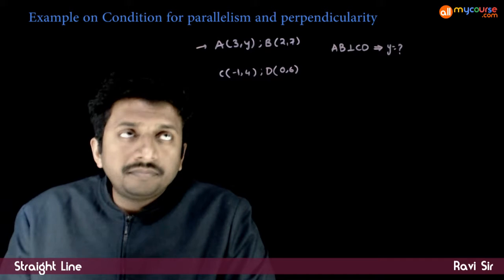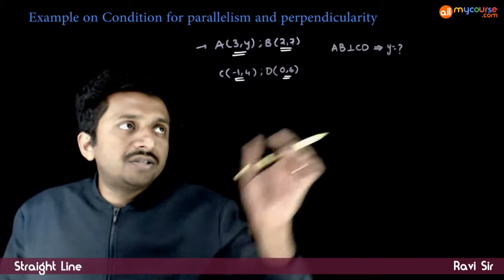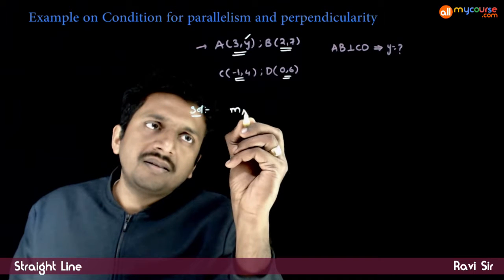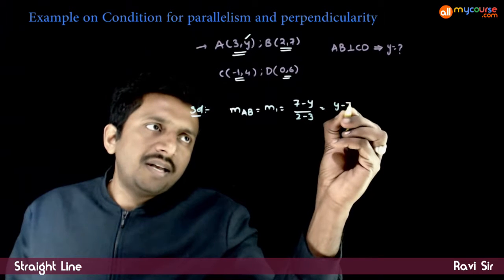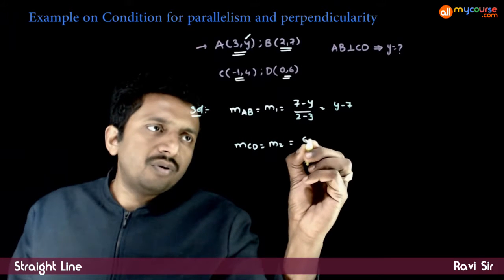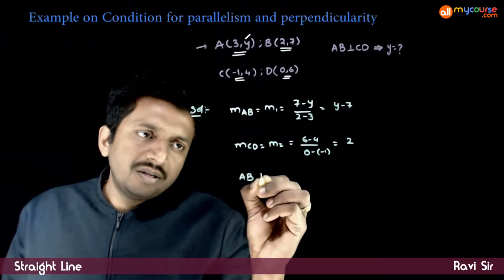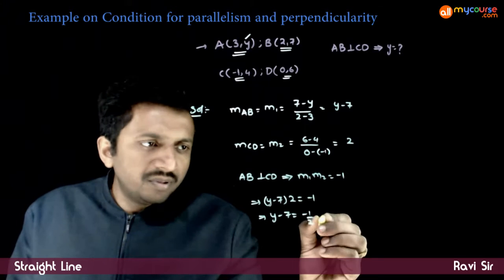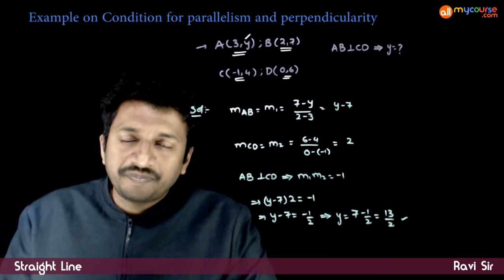6 Example 1 on Condition for parallelism and perpendicularity